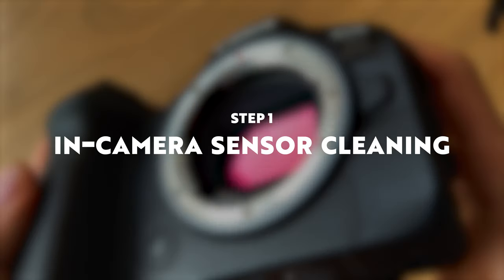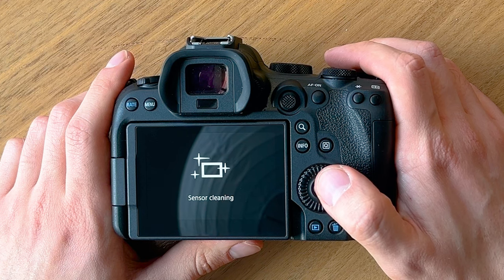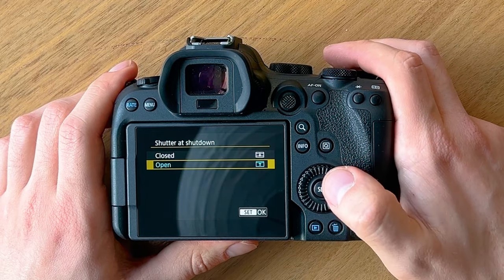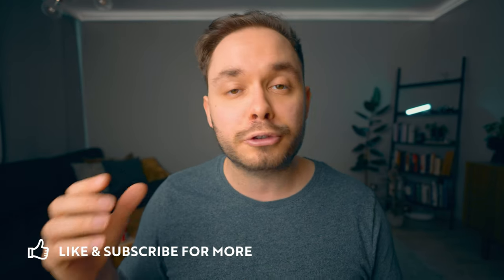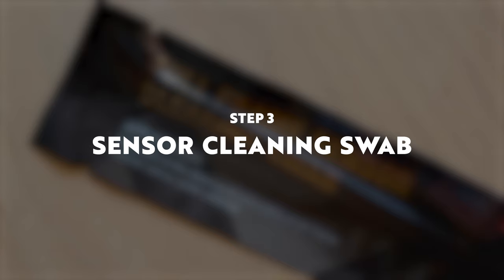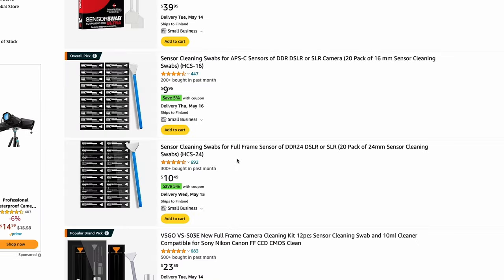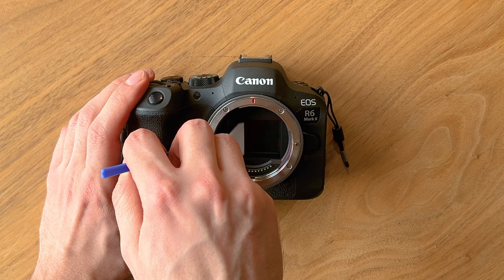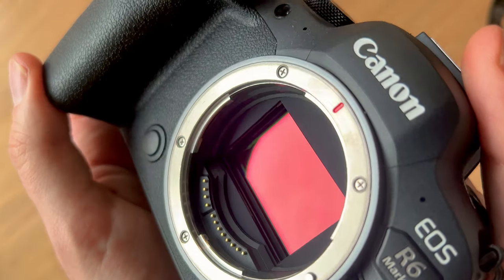How to Clean Your Camera Sensor in 3 Steps (Canon Mirrorless Cameras)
It is very easy to clean your camera sensor yourself at home. In this video, I will show you a very simple 3-step process for cleaning all dust and dirt on your camera sensor. It’s fast, safe and easy to clean the sensor of your camera and you don’t need to take your camera to an expensive camera store to get it cleaned.

For this tutorial, I'm using a Canon EOS R6 Mark II, but this will work for other Canon mirrorless cameras, and other brands' cameras too.

The tools you need to clean your camera sensor ⬇️
Manual air blower
Electronic air blower
Full-frame swabs
APS-C swabs

Having dirt or dust on your camera sensor will ruin your images, so sometimes you just need to clean your sensor to be able to take clean images once again. In this tutorial, I show you how you can use the automatic in-camera sensor cleaning function, how to use an air blower and how to use sensor cleaning swabs. I hope this tutorial helped you out in cleaning your camera sensor!

Timestamps:
0:00 How to clean your camera sensor fast & easy
0:22 Step 1 - Automatic sensor cleaning
0:50 Step 2 - Cleaning dust with an air blower
1:55 Step 3 - How to use sensor cleaning swabs

💡LIGHTS💡
Great Budget Key Light
Umbrella for Super-Soft Light
Small Tube Light

🎒 CAMERA ACCESSORIES 🎒
Memory cards
Keychain multitool

💻 DESKTOP & EDITING 💻
Editing laptop
27" 4K Display